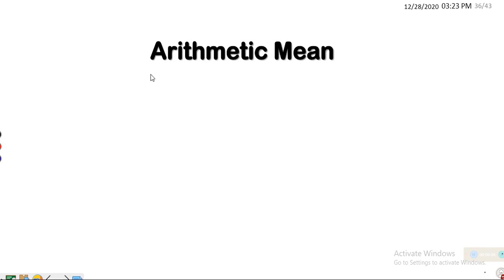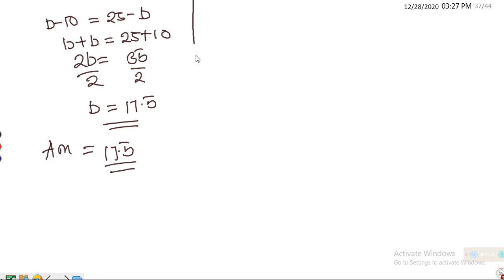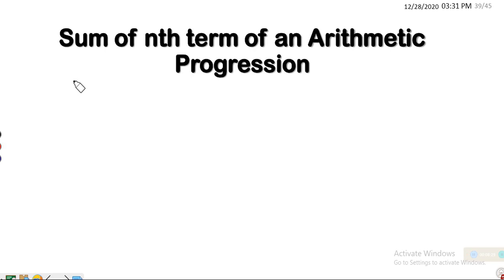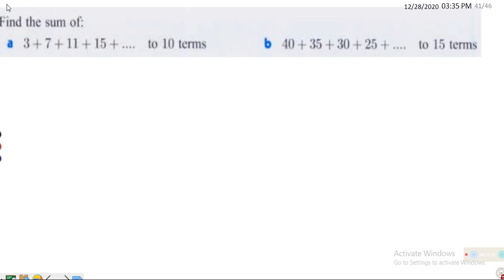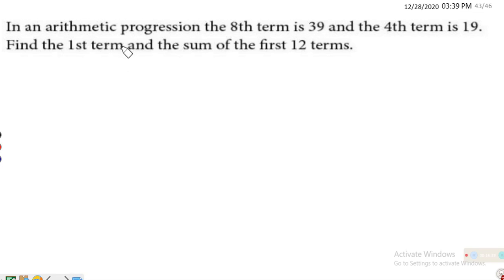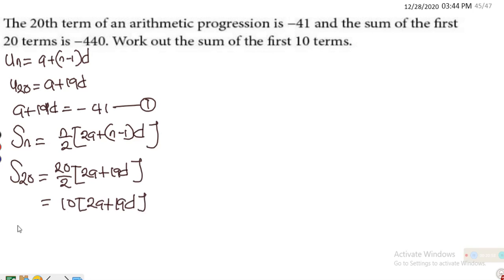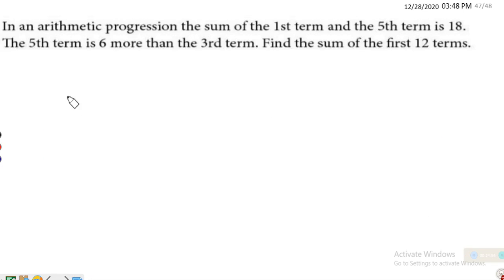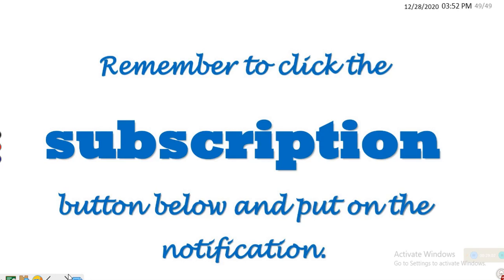Sum of nth term of arithmetic progression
In this video, we discuss the sum an arithmetic progression.